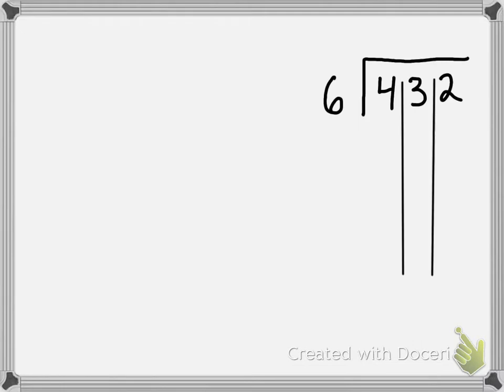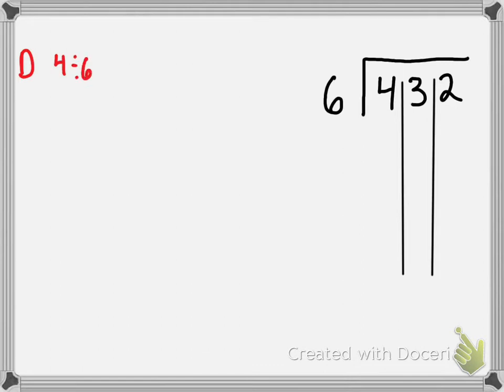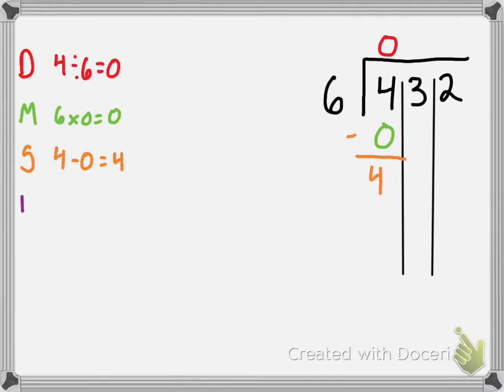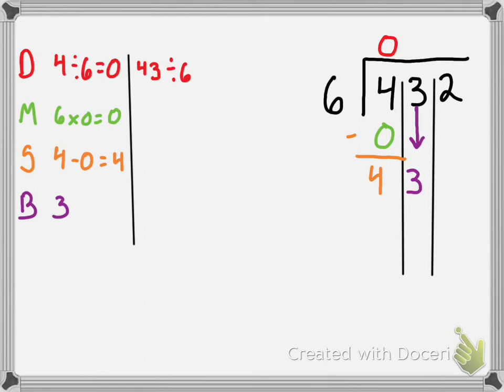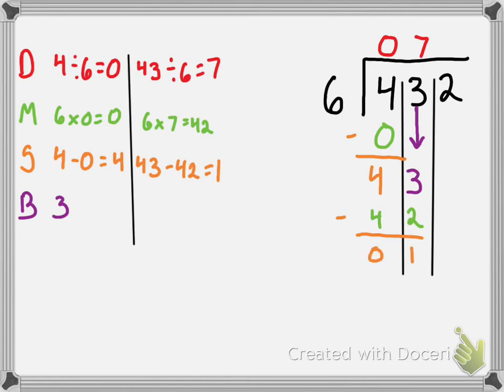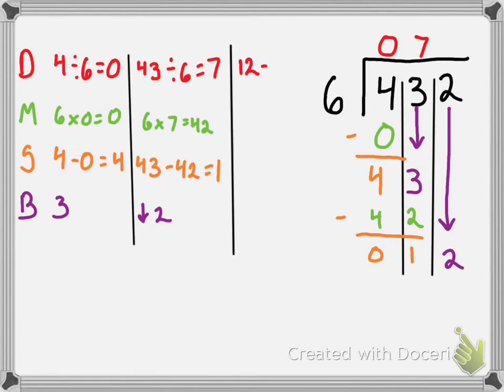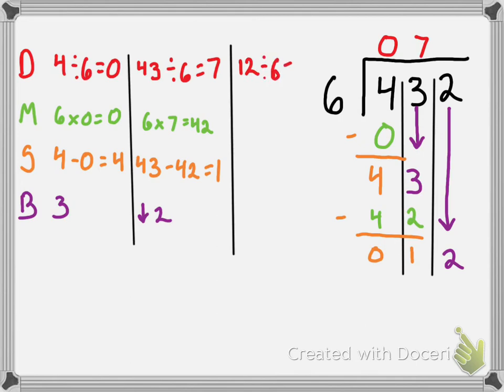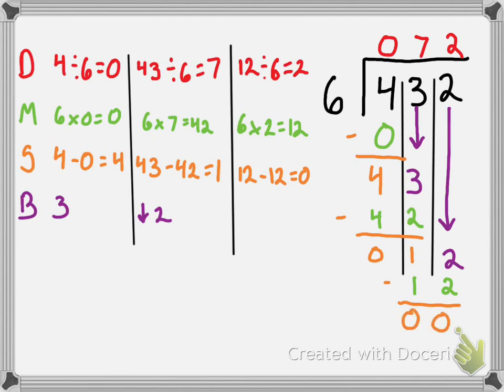Division escape room 1